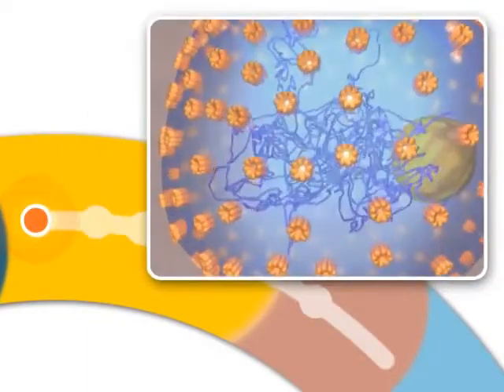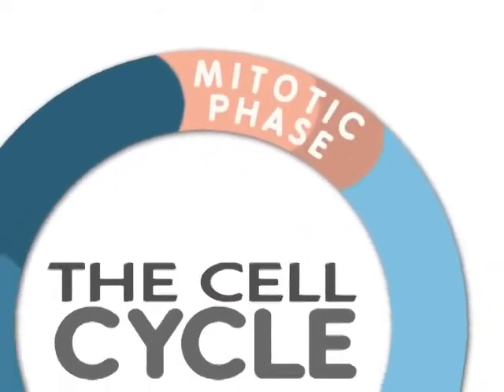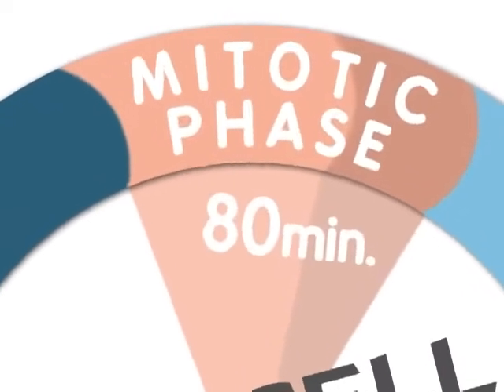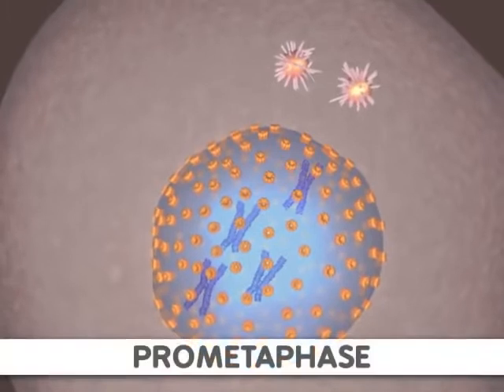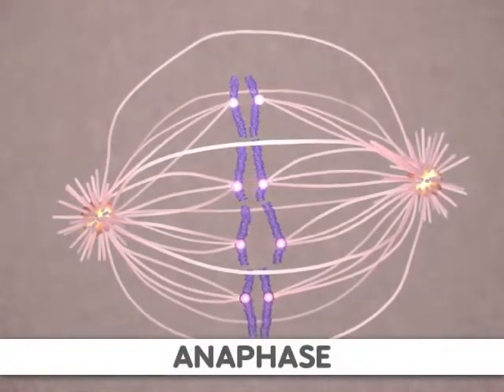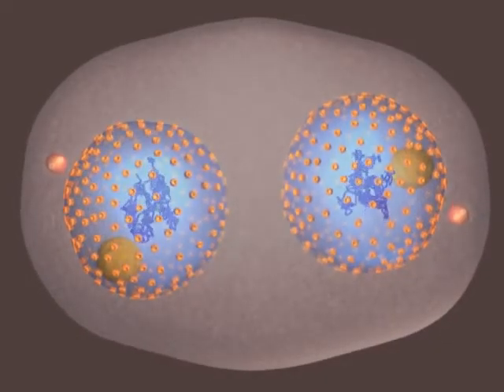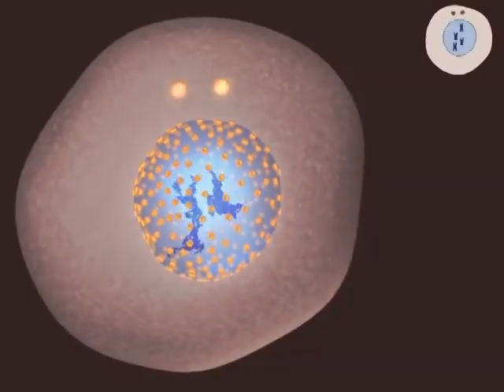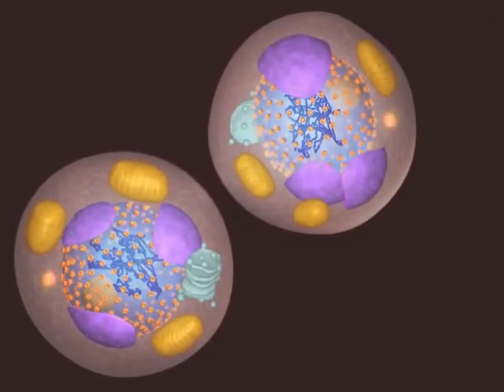Mitosis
The Marvels of Mitosis: Understanding Cell Division

Introduction:
Mitosis, a fundamental process in the life cycle of cells, lies at the core of growth, repair, and reproduction in living organisms. It is a finely orchestrated mechanism that ensures the accurate distribution of genetic material from one cell generation to the next. In this article, we delve into the remarkable world of mitosis, exploring its stages, significance, and the intricate dance of cellular components that make it possible.

1. What is Mitosis?
Mitosis is the process by which a single cell divides into two identical daughter cells, each containing an identical set of chromosomes to the parent cell. It occurs in all somatic cells, ensuring the growth, maintenance, and repair of multicellular organisms. Mitosis is a complex process involving a sequence of distinct stages, each with its specific molecular events.

2. Stages of Mitosis:
a. Interphase: Before entering mitosis, cells undergo a phase called interphase, where they grow, carry out their functions, and replicate their DNA. Interphase consists of three sub-phases: G1, S, and G2.

b. Prophase: In prophase, chromatin (loosely packed DNA) condenses into chromosomes, and the nuclear membrane begins to disintegrate. The replicated chromosomes become visible under a microscope, appearing as distinct structures consisting of two identical sister chromatids held together by a centromere.

c. Prometaphase: During this stage, the centrosomes (microtubule organizing centers) move to opposite poles of the cell. Microtubules called spindle fibers extend from the centrosomes and attach to the chromosomes. The nuclear envelope breaks down entirely.

d. Metaphase: In metaphase, the spindle fibers align the chromosomes along the equator of the cell, forming what is known as the metaphase plate. This alignment ensures the equal distribution of chromosomes to the daughter cells.

e. Anaphase: Anaphase is characterized by the separation of sister chromatids. The spindle fibers pull the chromatids apart, moving them towards opposite poles of the cell. The cell elongates as the poles move apart.

f. Telophase: During telophase, the separated chromosomes reach the poles of the cell, and new nuclear membranes start to form around them. The chromosomes begin to decondense, preparing for the final stage of cell division.

g. Cytokinesis: Cytokinesis, often overlapping with telophase, involves the physical division of the cell into two daughter cells. In animal cells, a cleavage furrow forms, constricting the cell membrane until the cell separates. Plant cells form a cell plate, which ultimately becomes the new cell wall between the daughter cells.

3. Significance of Mitosis:
Mitosis plays a crucial role in various biological processes:
- Growth and development: Mitosis enables the growth and development of an organism by increasing the number of cells.
- Tissue repair and maintenance: Mitotic cell division replenishes damaged or dying cells, allowing for tissue repair and maintenance.
- Asexual reproduction: In many organisms, mitosis is the primary method of reproduction, generating offspring genetically identical to the parent organism.

4. Regulation of Mitosis:
The cell cycle, including mitosis, is tightly regulated to prevent errors and ensure proper cell division. Checkpoints exist at various stages of the cell cycle, where the cell evaluates its readiness to proceed to the next stage. Proteins called cyclins and cyclin-dependent kinases (CDKs) control these checkpoints, ensuring the orderly progression of mitosis.

5. Abnormalities in Mitosis:
Errors during mitosis can lead to genetic abnormalities and various diseases. Chromosomal abnormalities, such as aneuploidy (abnormal number of chromosomes), can result in conditions like Down syndrome. Uncontrolled cell division can lead to the formation of tumors and cancer.

Conclusion:
Mitosis is a remarkable process that allows cells to replicate and distribute their genetic material accurately. It serves as the foundation for growth, repair, and reproduction in living organisms. Understanding the intricacies of mitosis provides insights into fundamental biological processes and helps shed light on diseases resulting from mitotic abnormalities. As we continue to unravel the mysteries of cell division, we gain a deeper appreciation for the complexity and elegance of life's most basic building blocks.